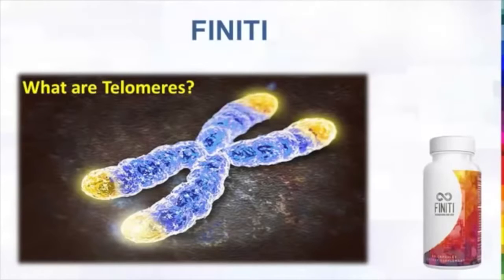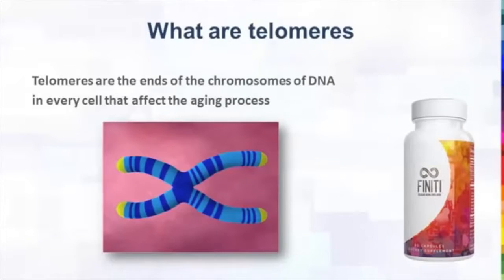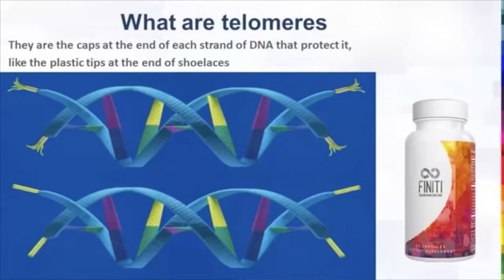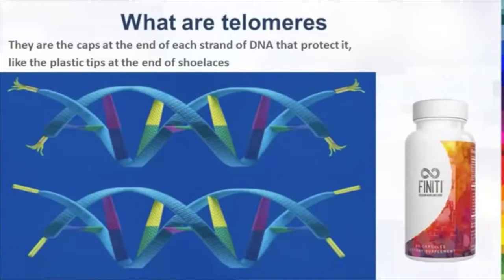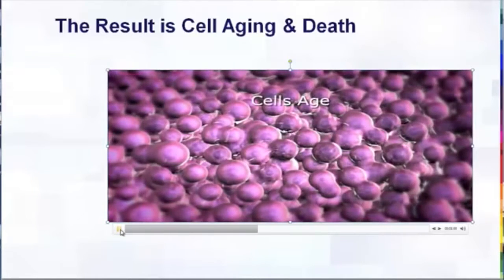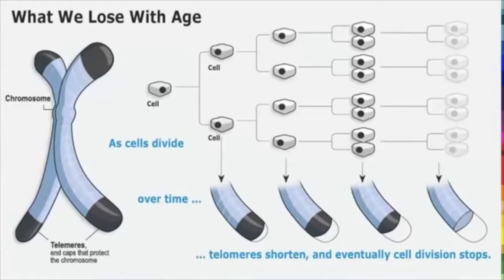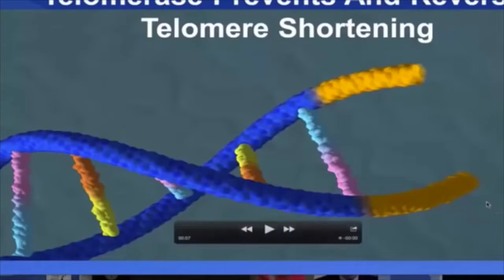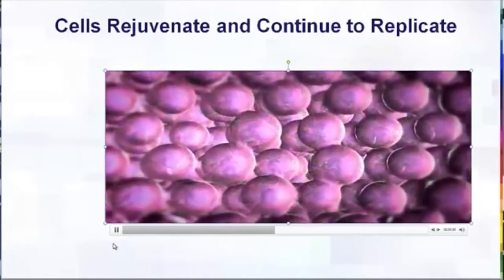【HD】JEUNESSE FINITI™ Telomeres & Telomerase The Anti Aging Effects of FINITI™